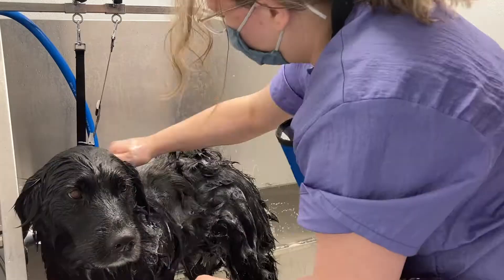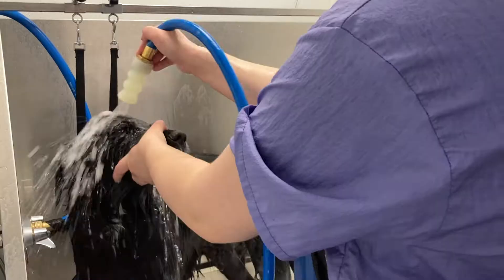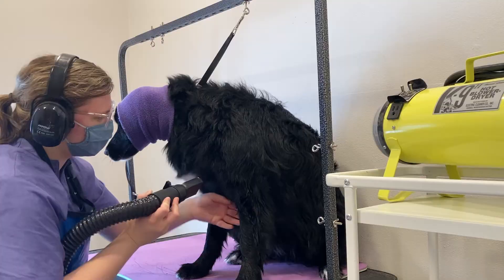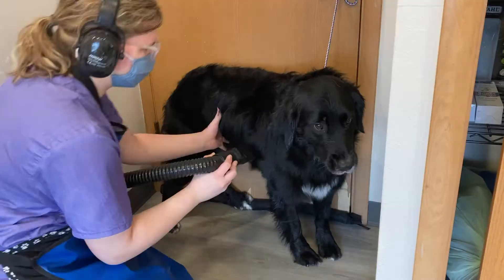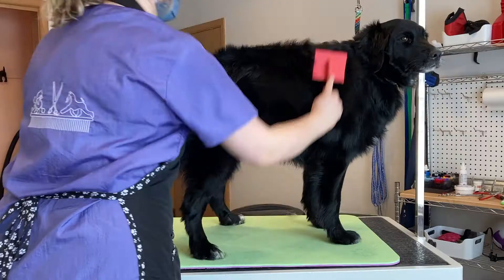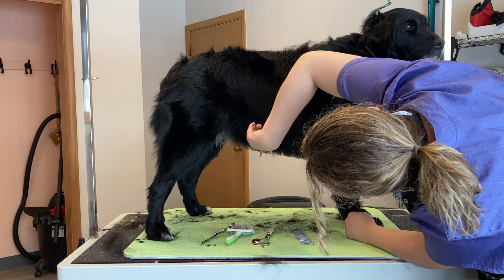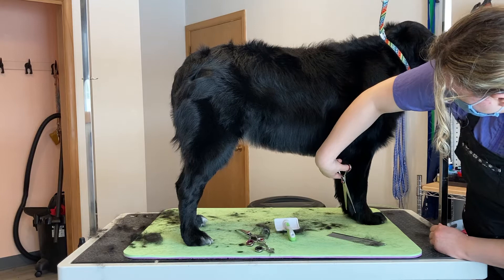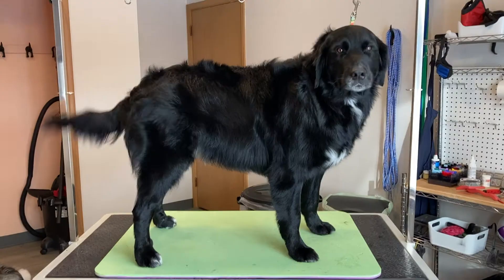Grooming Hazy, the Golden Retriever and Bernese Mountain Dog Mix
Follow along as I groom Hazy, the Golden Retriever and Bernese Mountain Dog Mix!